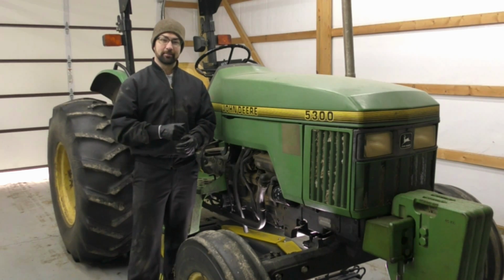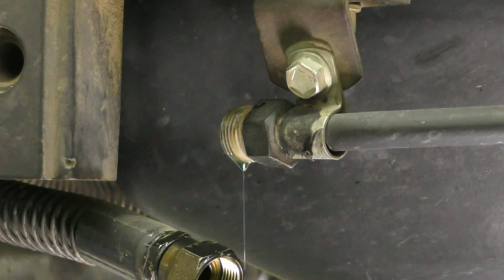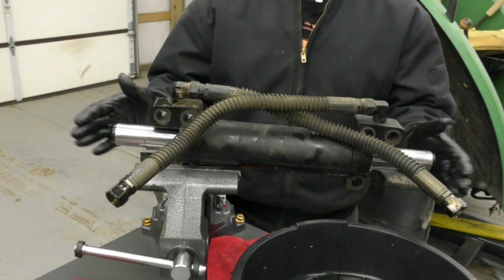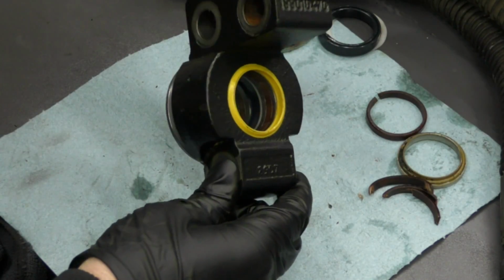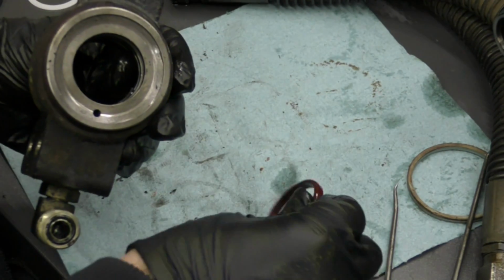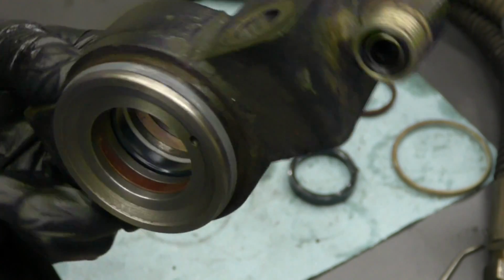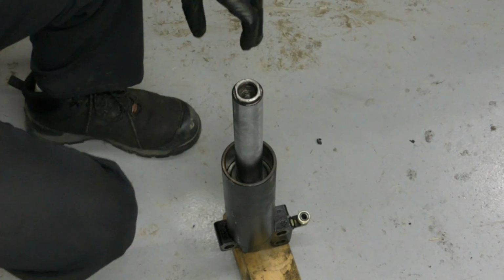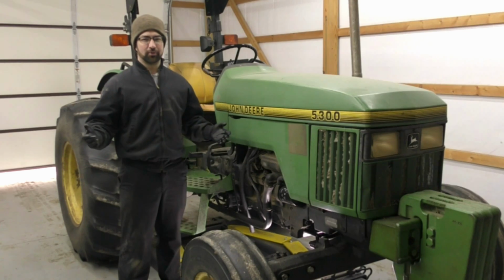Resealing A Leaky Steering Cylinder on the Deere 5300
Today we remove and reseal the hydraulic steering cylinder on the JD 5300.